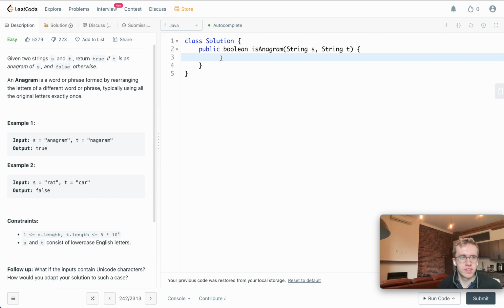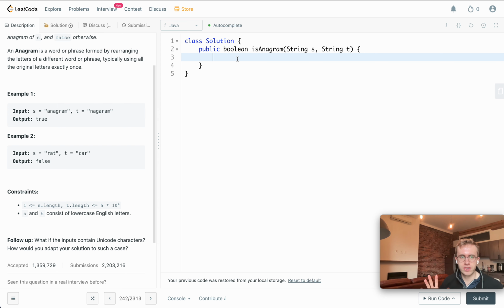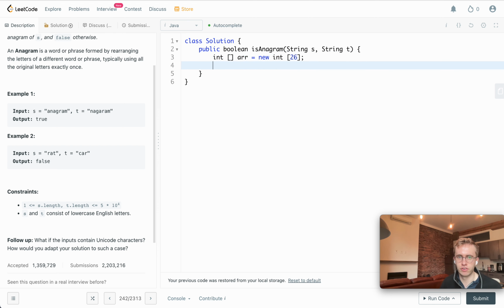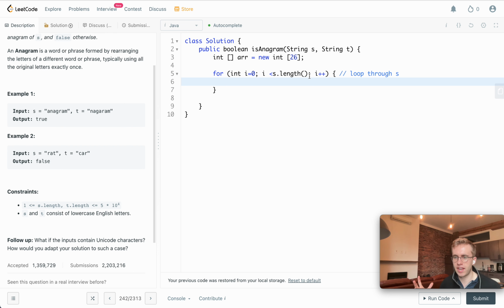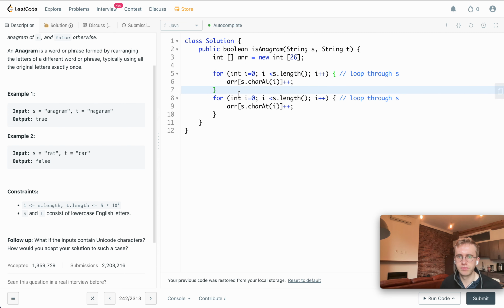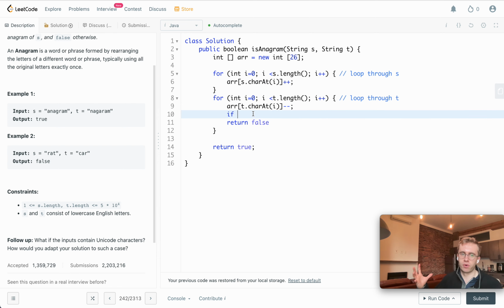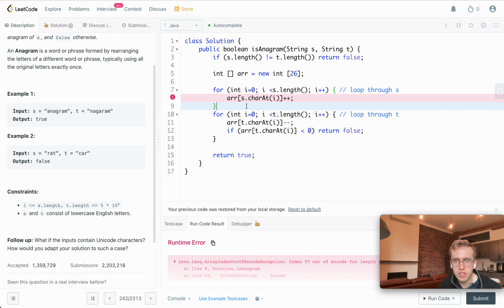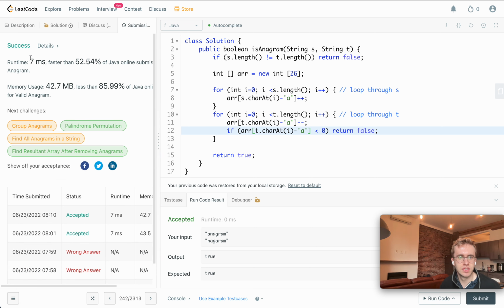LeetCode 242 - Valid Anagram | Java Solution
Today I solve and explain an easy level LeetCode Algorithm using Java called "242. Valid Anagram"